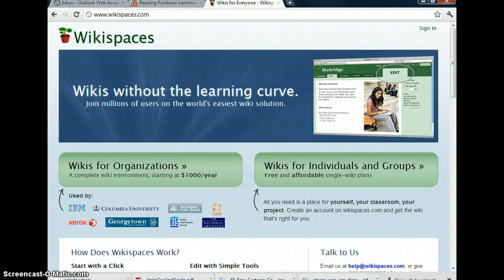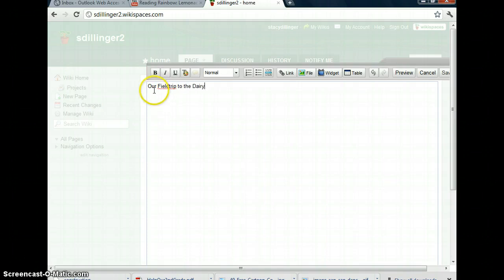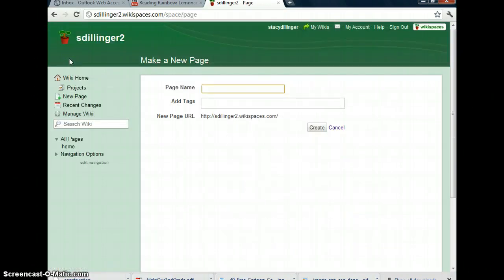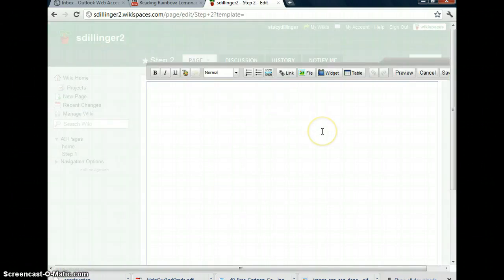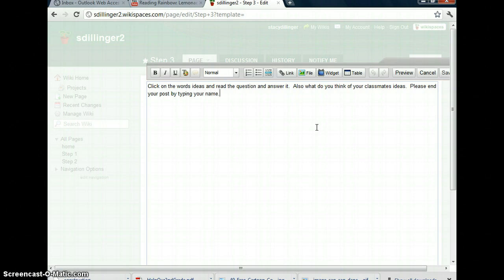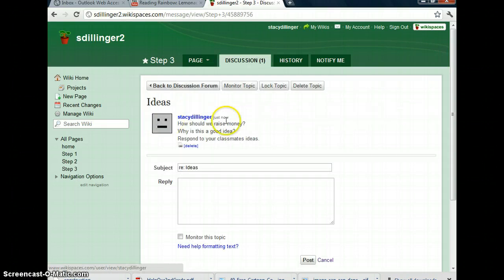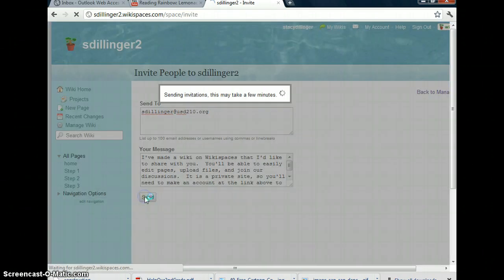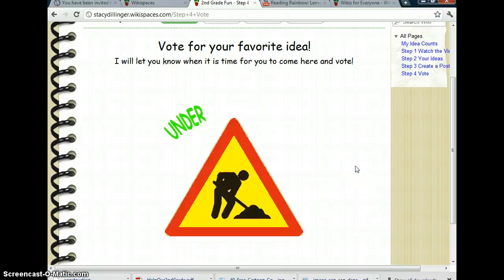Creating a Wikispace for K-12 Classroom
AEP 800 Assignment